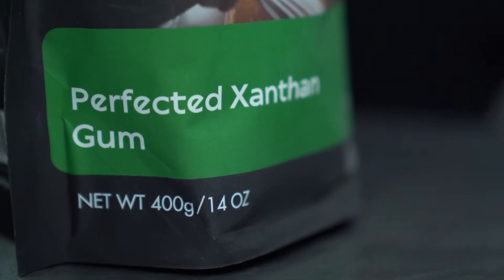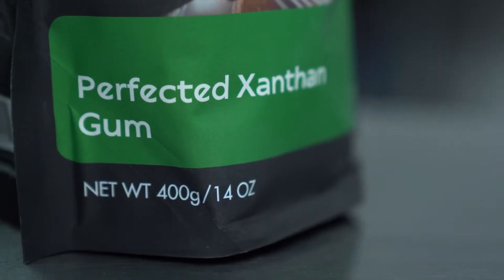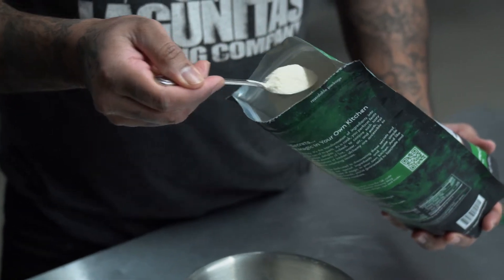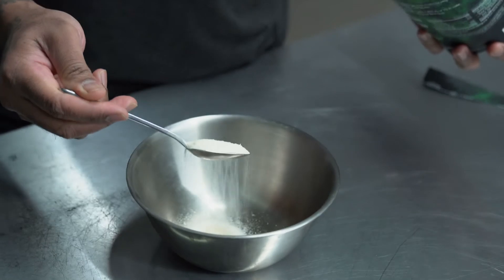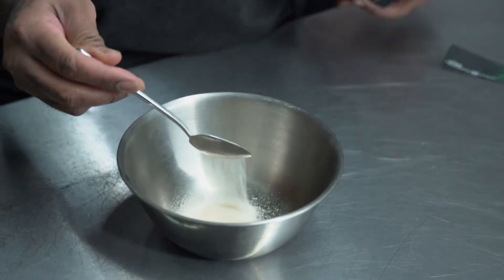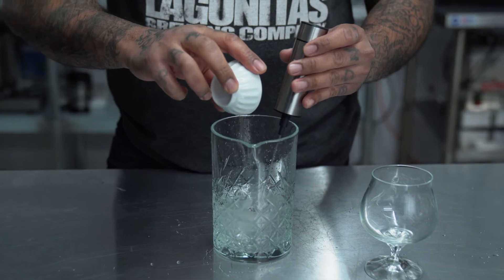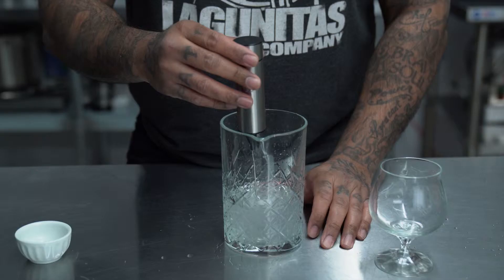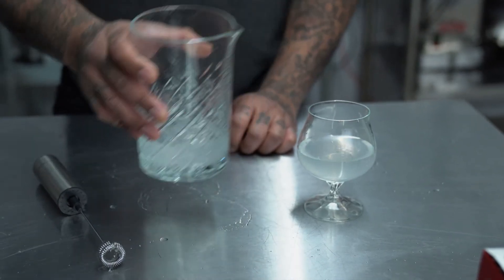Xanthan Gum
Our chef Robin talks about molecular gastronomy and xanthan gum.